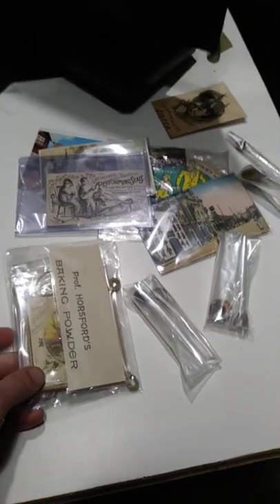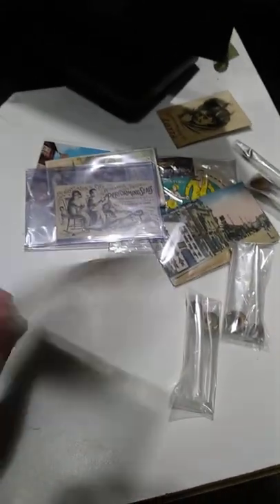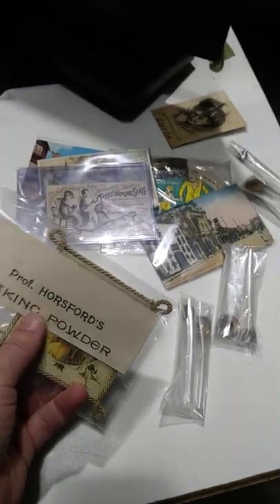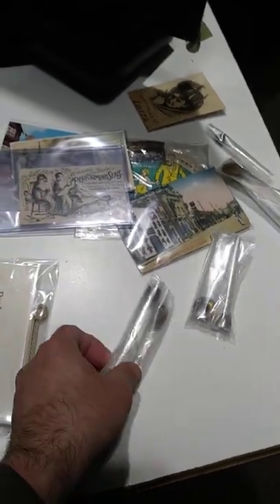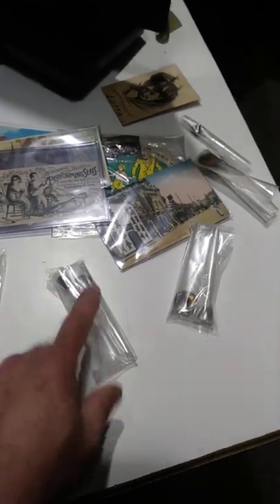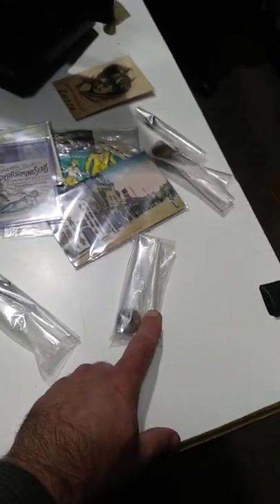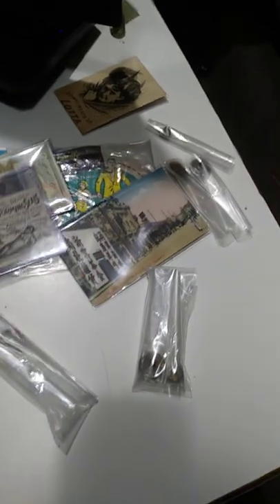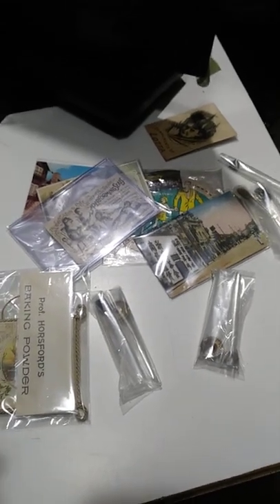They Sold And We Shipped Safely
Some of the Mailing Supplies We Use:
2" Table Top Tape Dispenser
2” Tape For Dispenser Above
6" X 9" poly mailing bags
10” X 14” & Larger Poly Mailing Bags